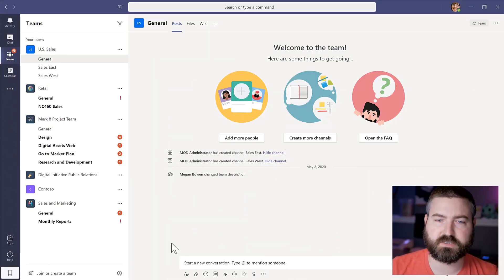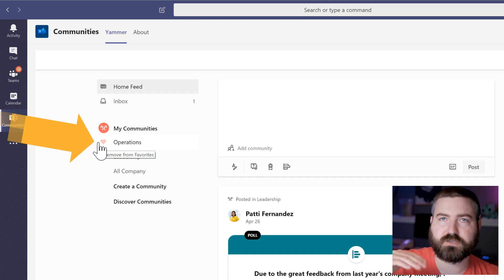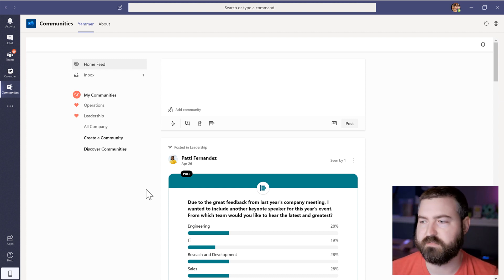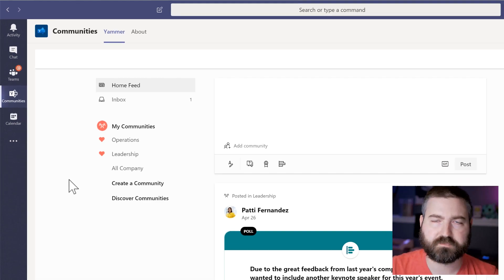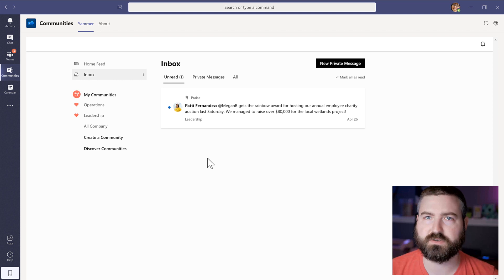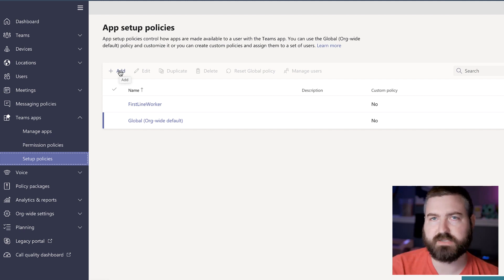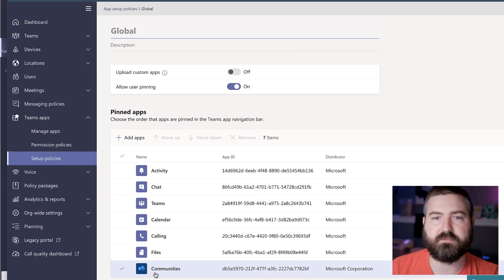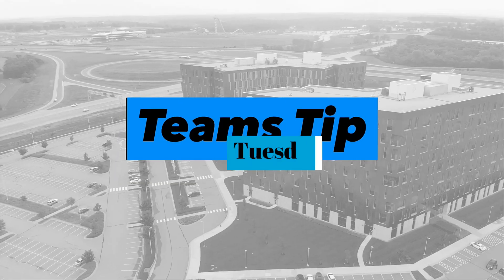Add Yammer to Teams with the Communities App - Microsoft Teams Tip Tuesday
This week we'll take a look at the new Communities app in Microsoft Teams.  This app allows you to bring the new Yammer experience into Teams rather than having to go to a separate site or app.  This video shows how you can add the Communities app for yourself and how Teams Admins can add the app for everyone in their company using App Pinning.